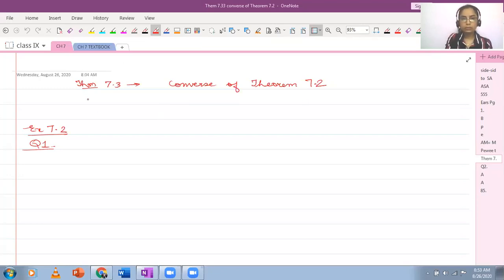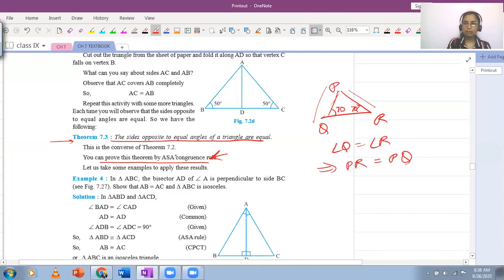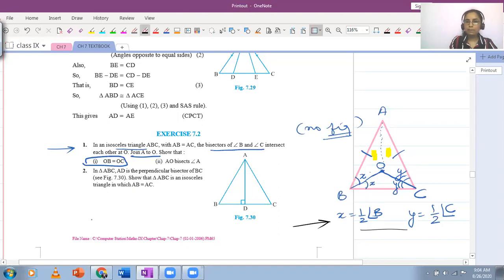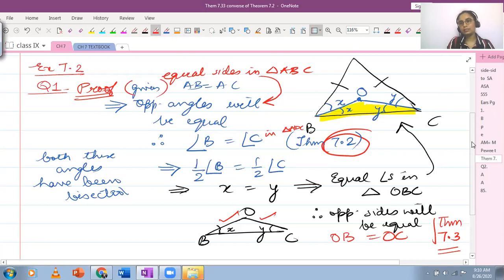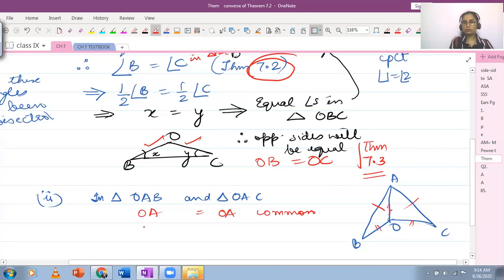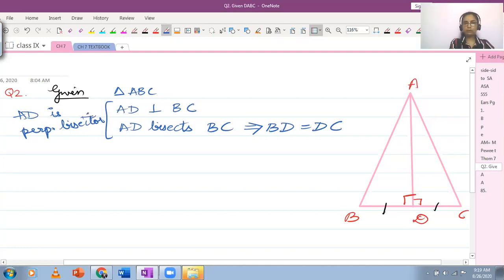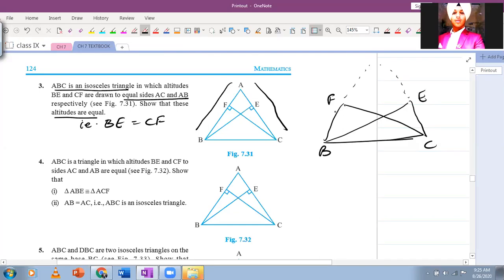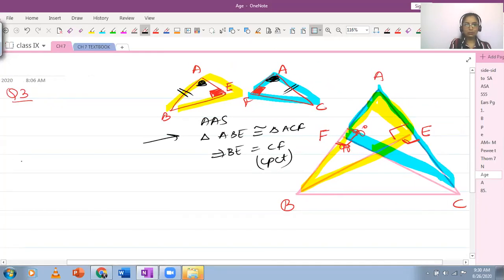Class IX~NCERT~Ch 7~TRIANGLES [Part IV]